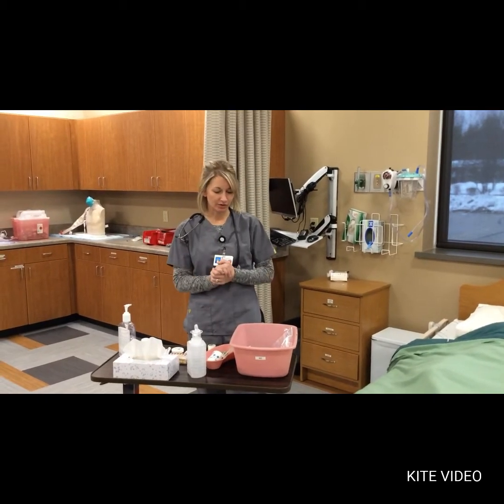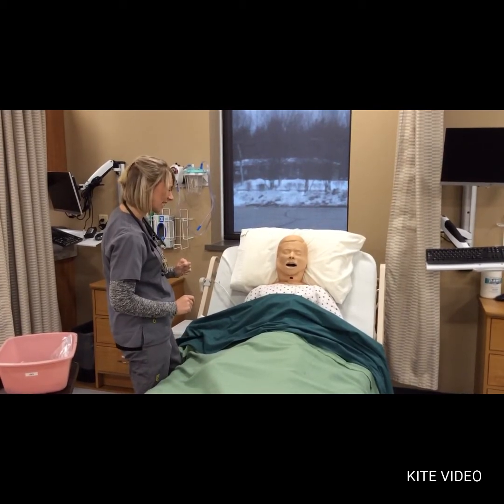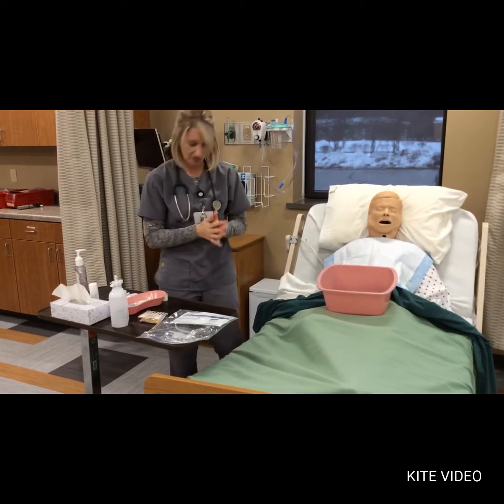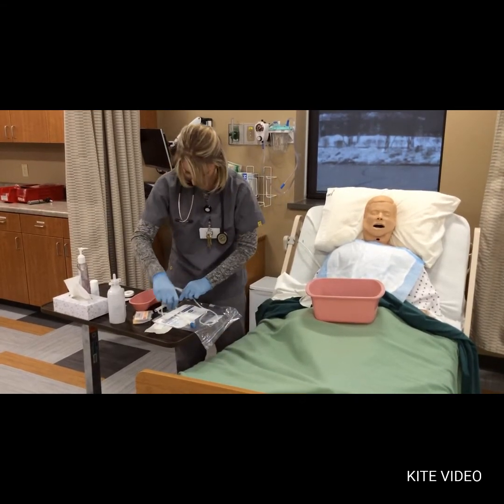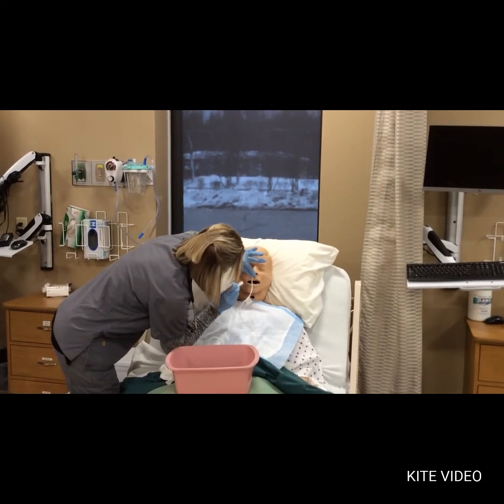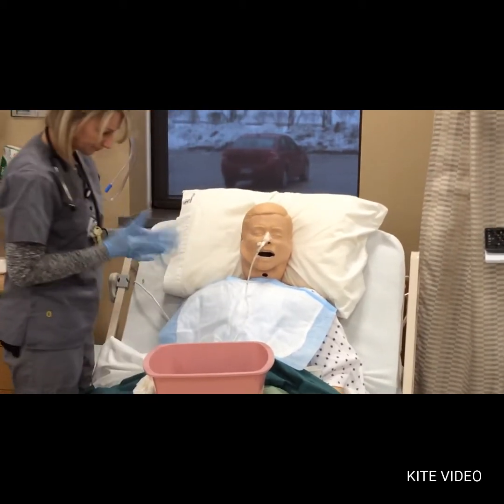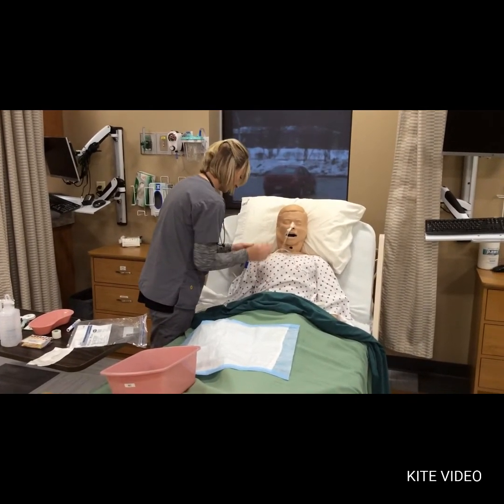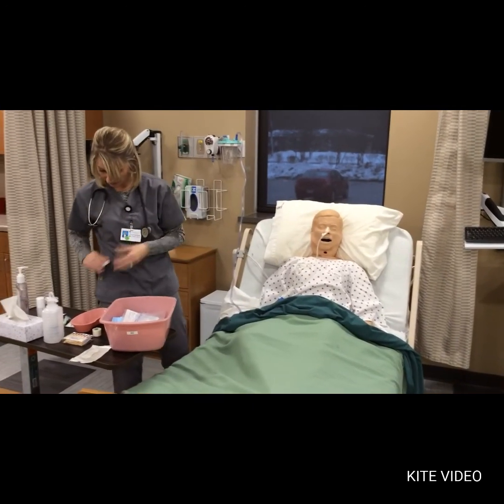NG tube insertion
Watch this demonstration about inserting an NG Tube.